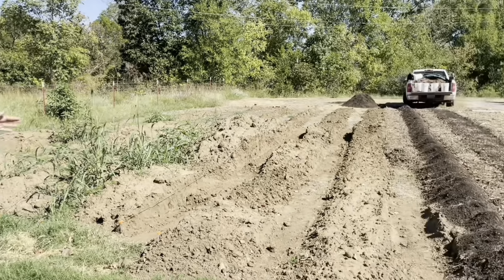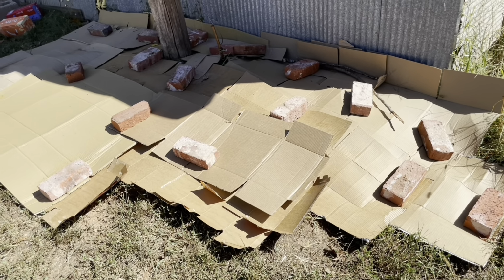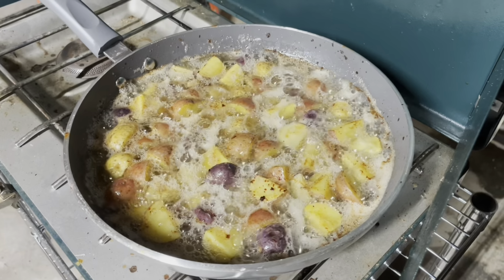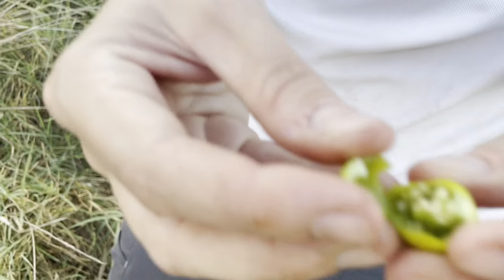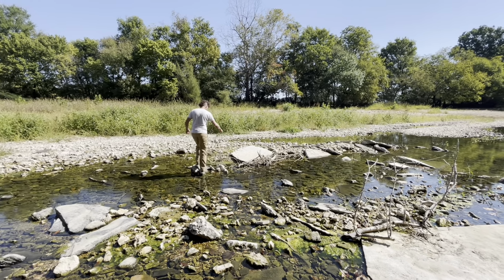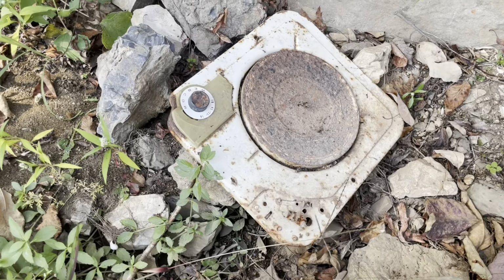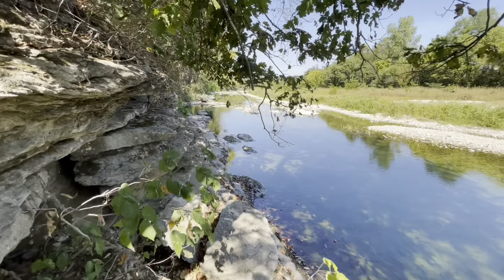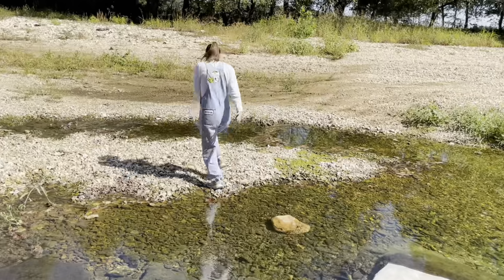E120: The Cusp of Autumn on the Adair Farm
@adairfarm on Instagram
@ericidean on Instagram